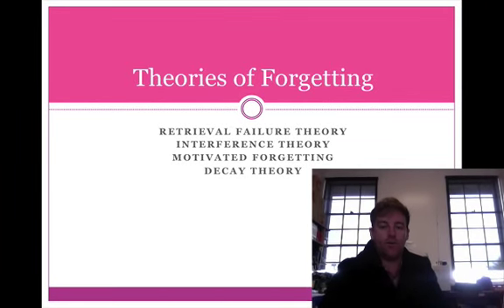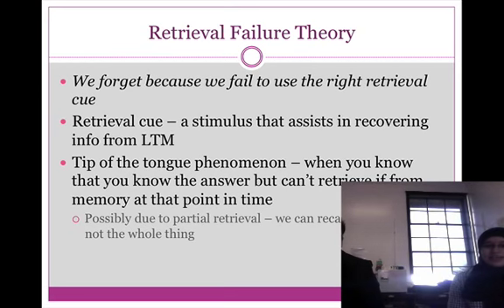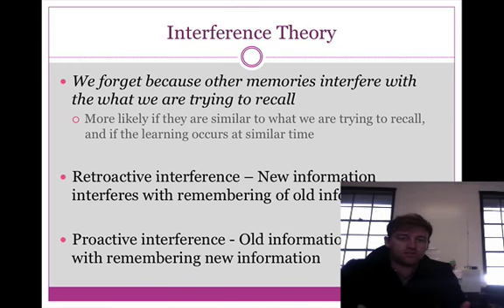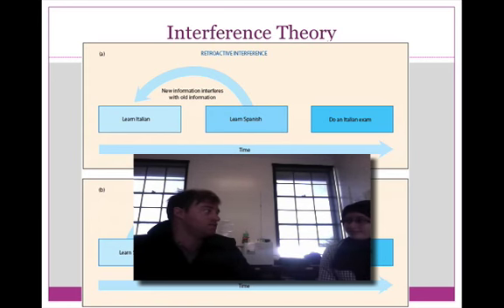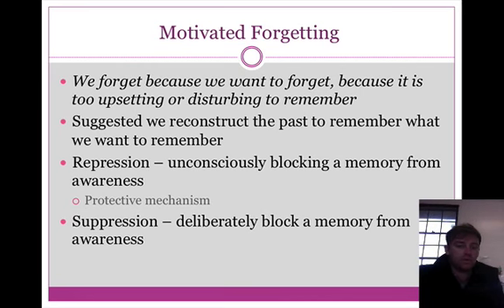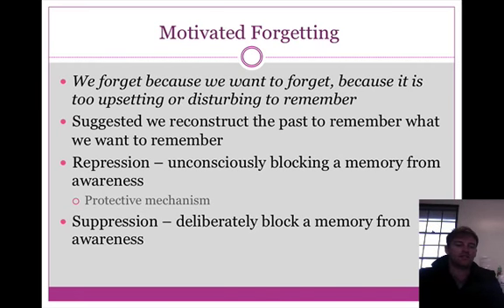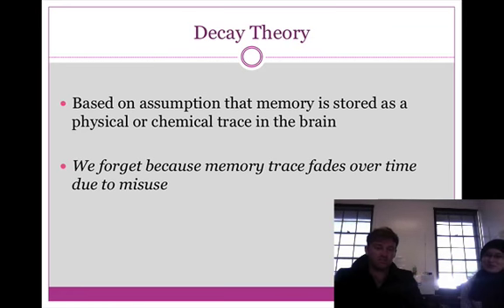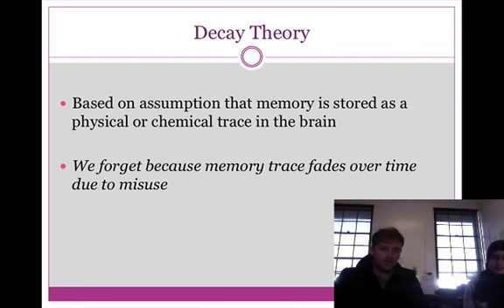Theories of forgetting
This video looks at the theories of forgetting

Thank you to Hajar B for her assistance.